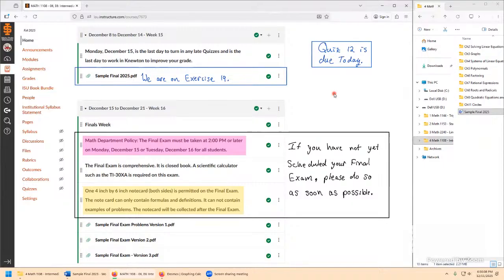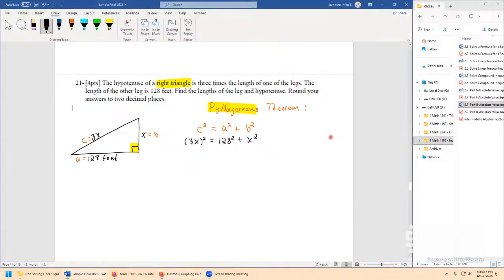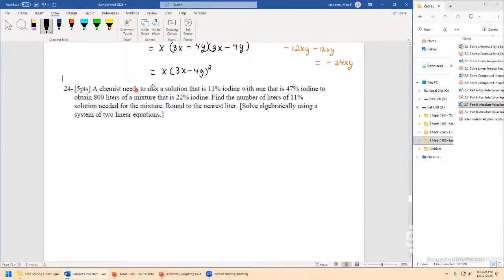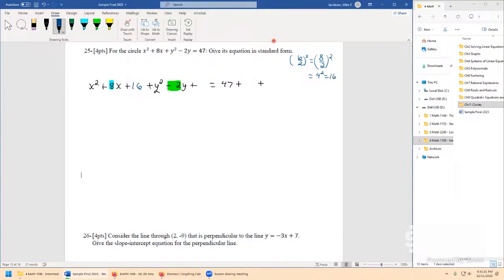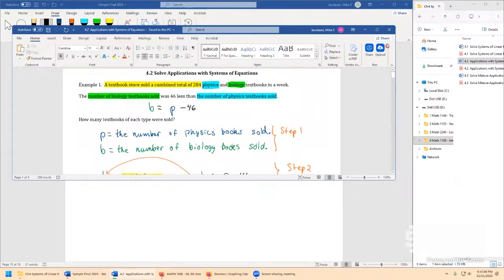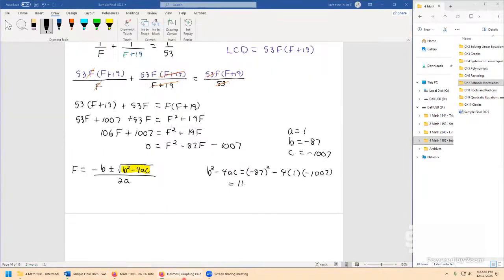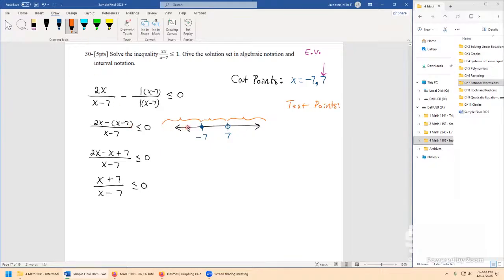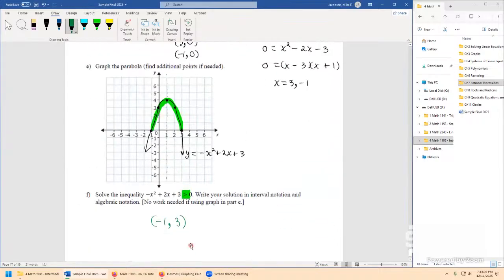Math 1108 - 11 December 2025 - Final Exam Review